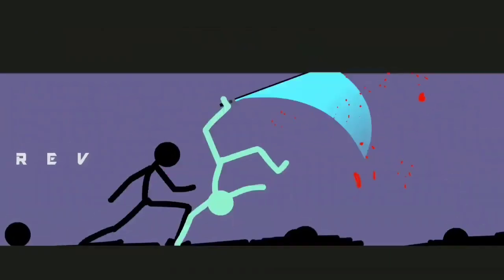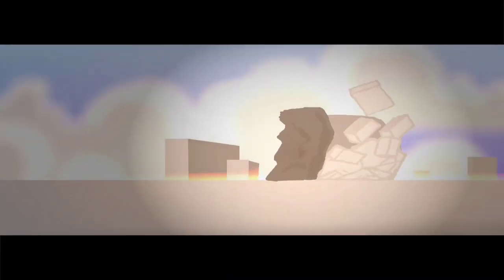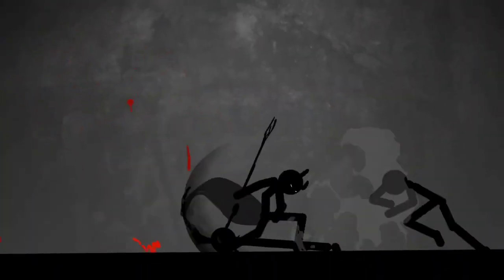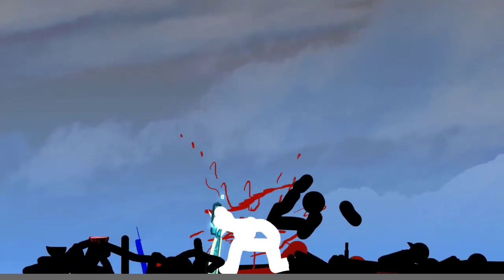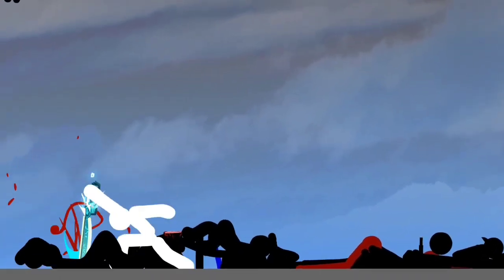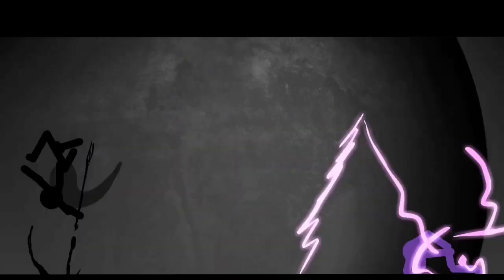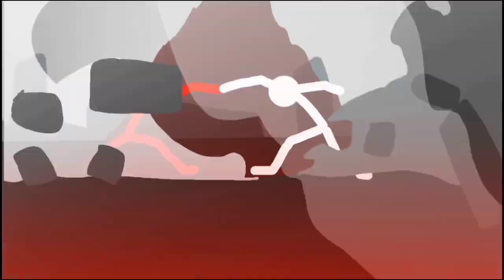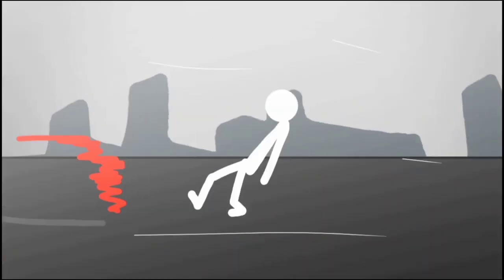The Infinity Clan Trailer (by Infinity Clan)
~Submit your animation to get featured on our channel!~